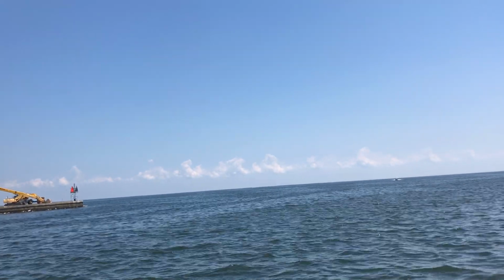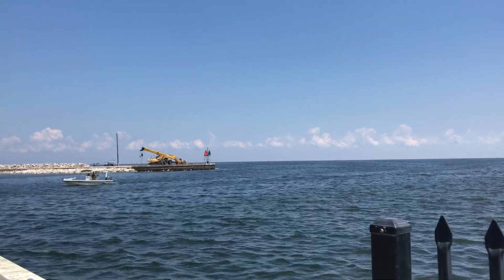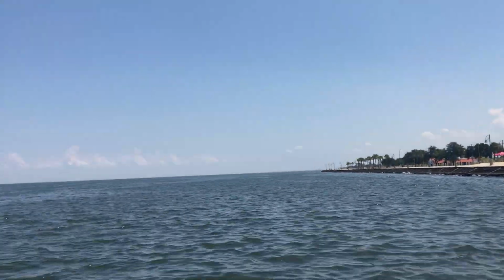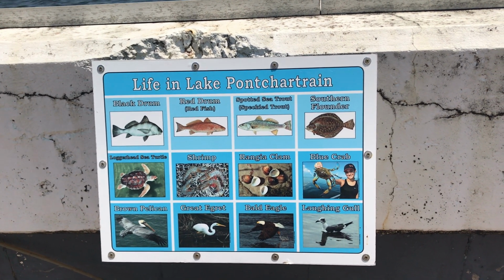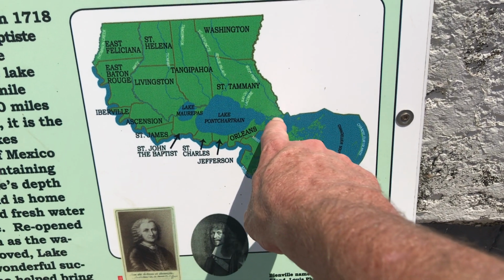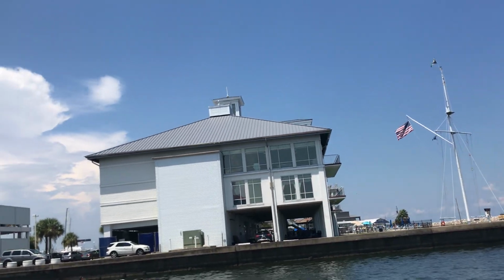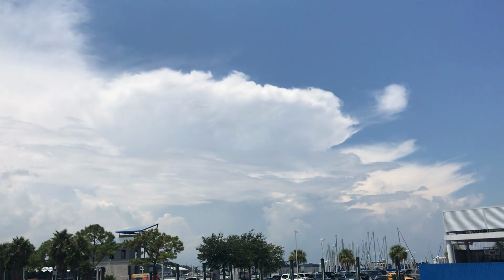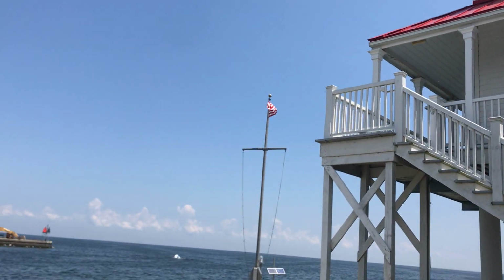Is Lake Pontchartrain really a lake?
Lake Pontchartrain is located about five and a half miles from the Mississippi River. The lake is connected to the Gulf of Mexico and is, therefore, a brackish estuary or bay.  Munson Tim Chauvin of New Orleans Walks Walking Tours explains the historical significance of the 630 square mile Lake Pontchartrain.